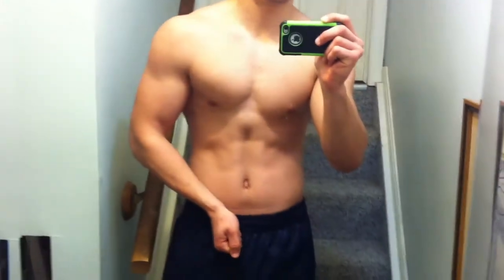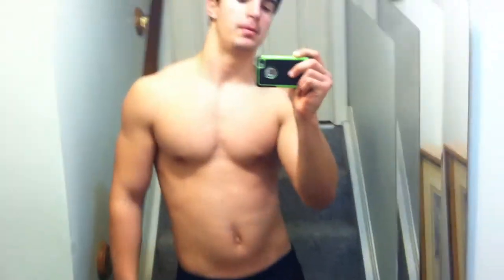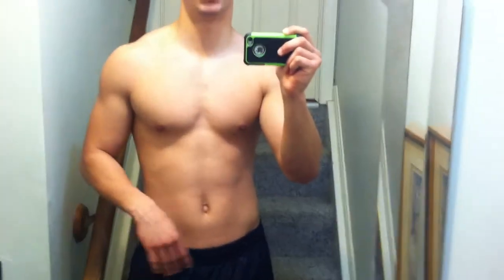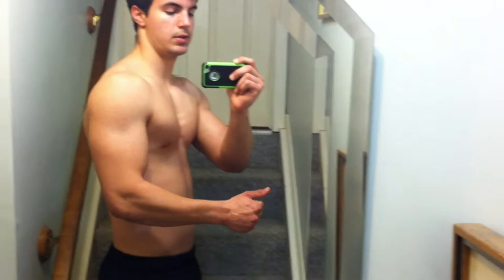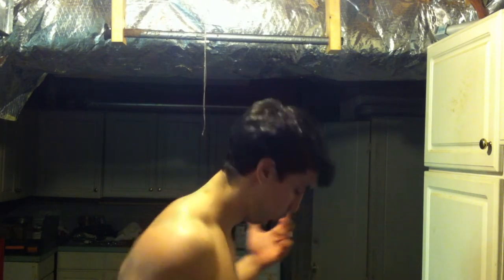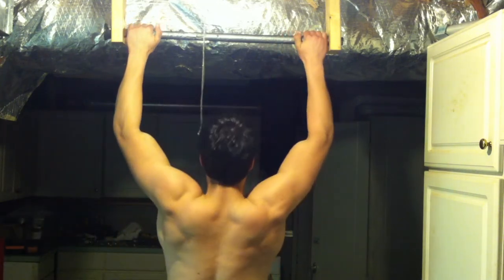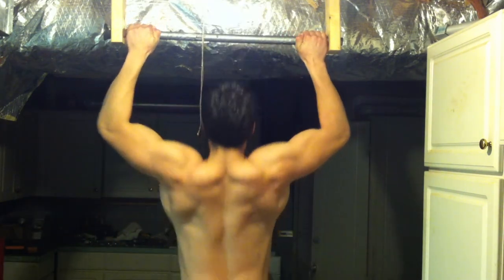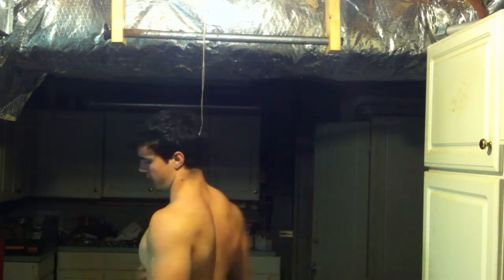Pullups vs. Pulldowns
Doug walks us through the different workouts and states what he thinks is best.